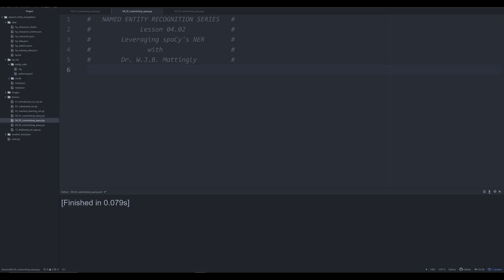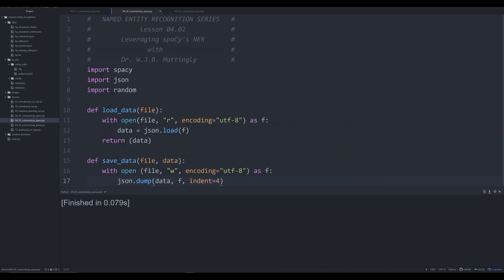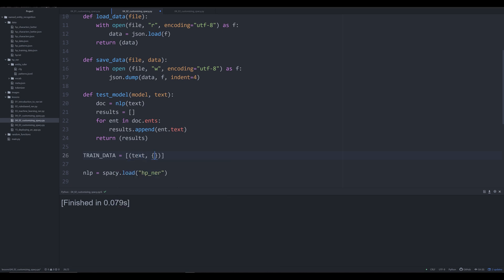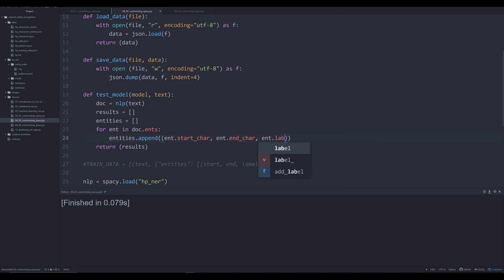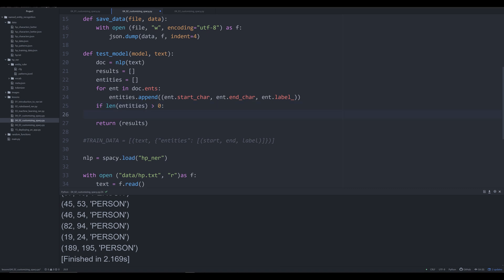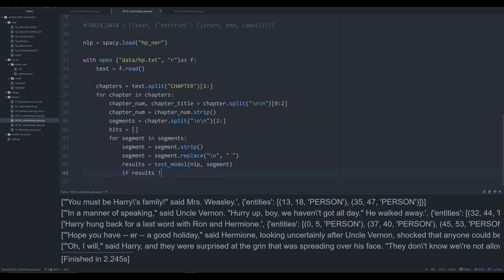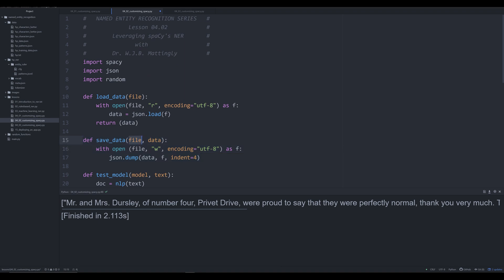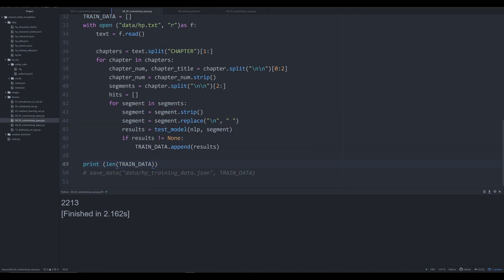How to Use spaCy to Create an NER training set (Named Entity Recognition for DH 04 | Part 02)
In this video, we continue exploring named entity recognition (NER) for the digital humanities in Python, specifically via the spaCy library. In this video, we use the EntityRuler model that we created in the last video to generate automatically a strong training set. We will use this NER training set in the next video to train a custom domain-specific NER machine learning model in spaCy. This will allow us to migrate the approach from rules-based to machine learning based. This is the first step to making a state-of-the-art model on Harry Potter.